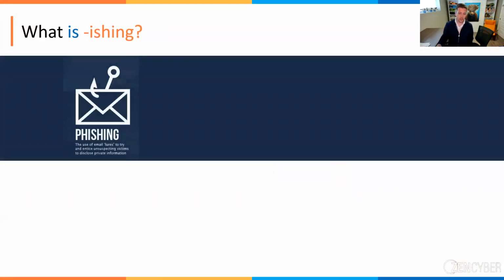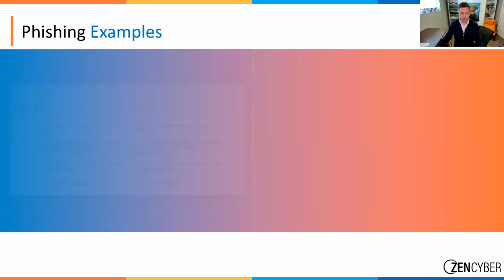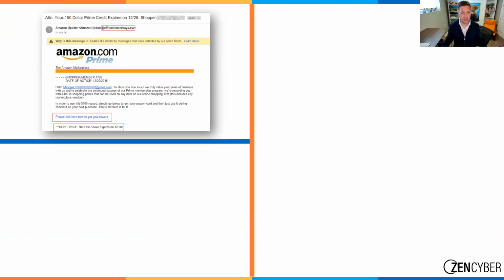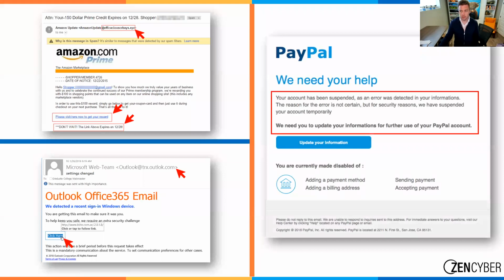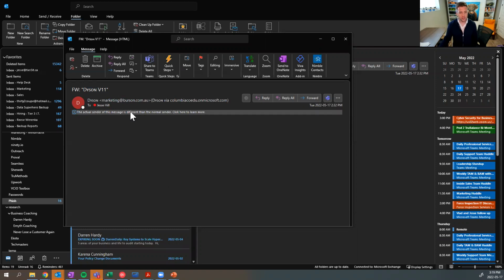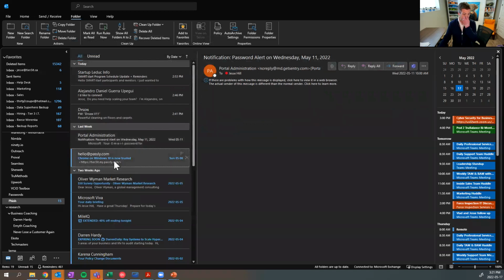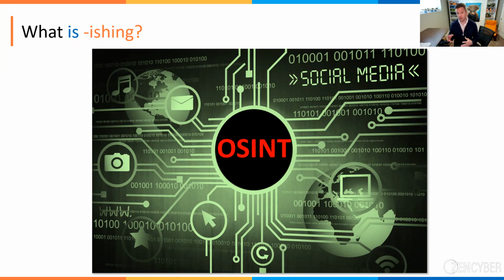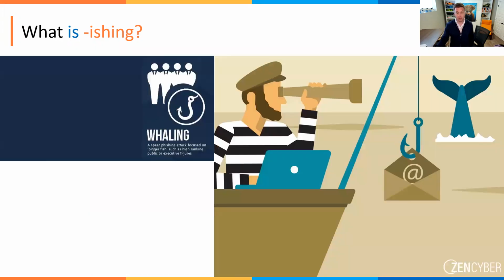Cyber Security Email Phishing Spear Phishing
How email and spear phishing can drastically hurt your business.